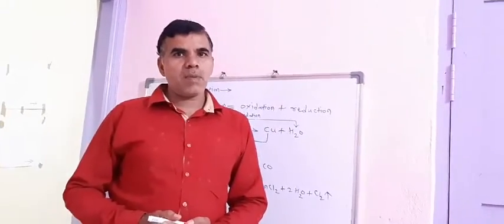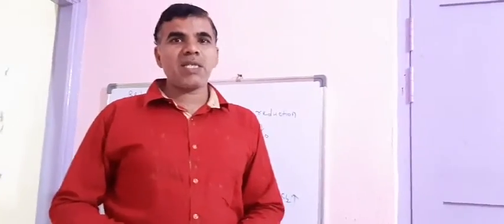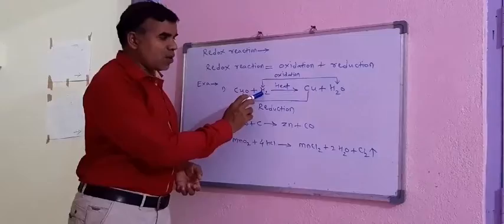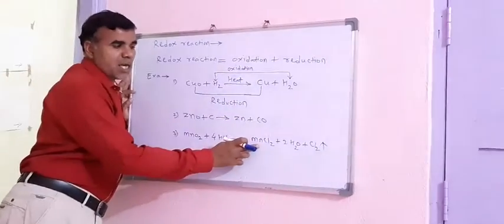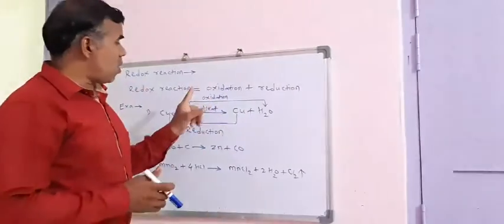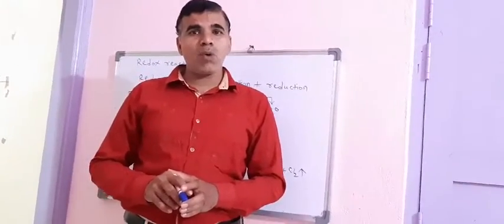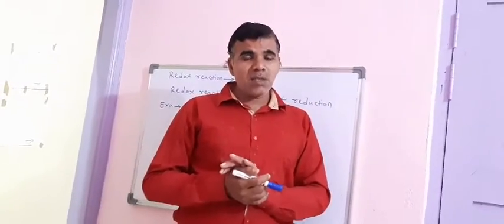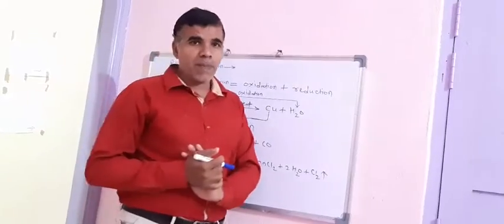Chemical reaction and types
Redox reaction, corrosion ,Rancidity